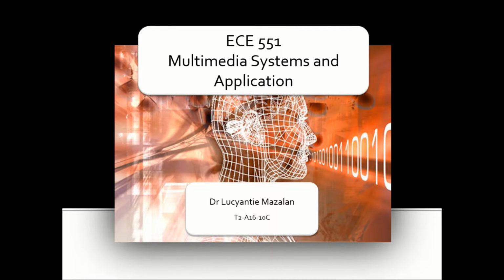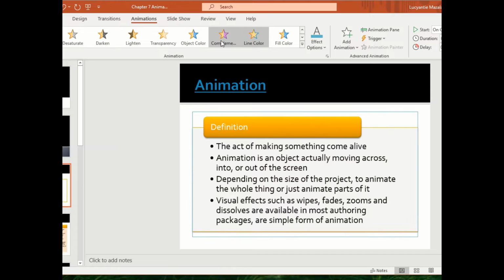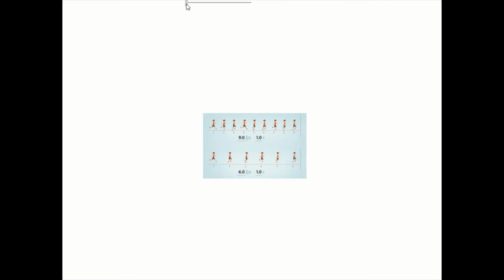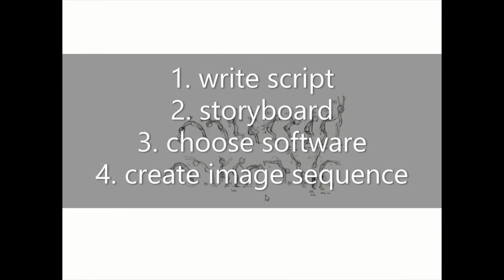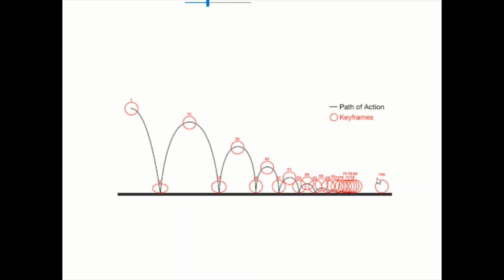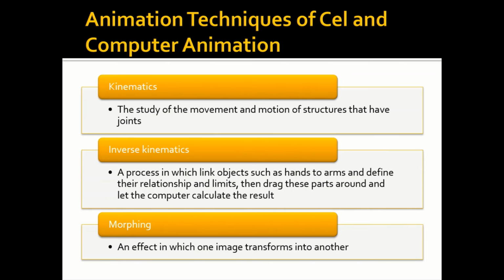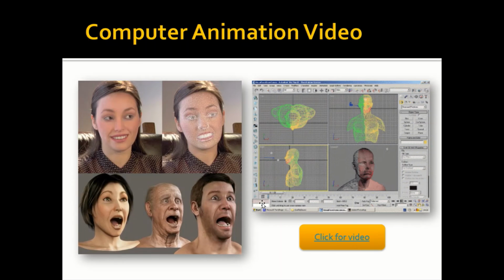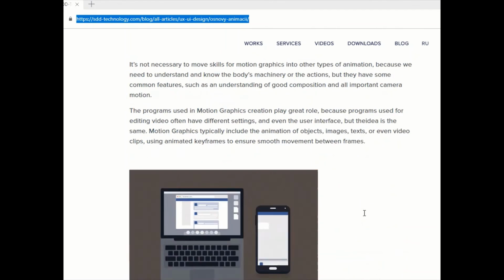Chapter 7 Animation Lecture Video #1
This video is dedicated for my ECE551 students :)